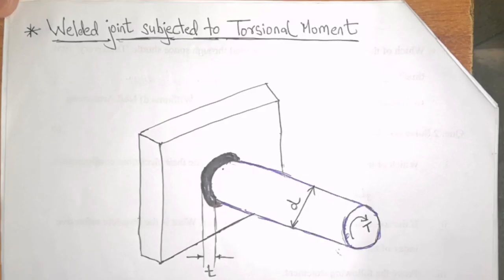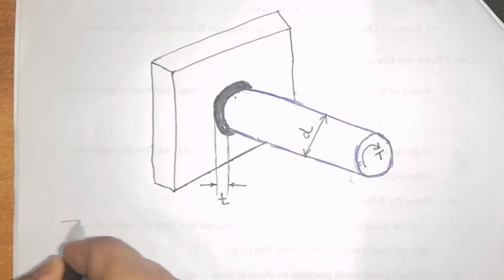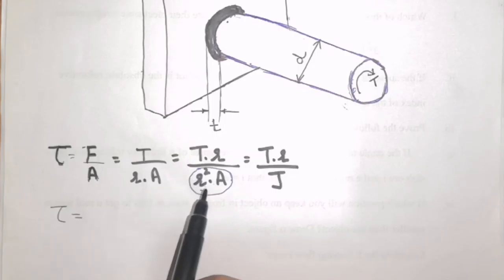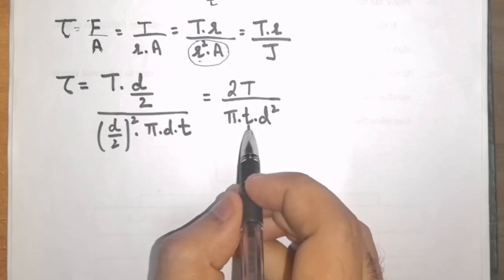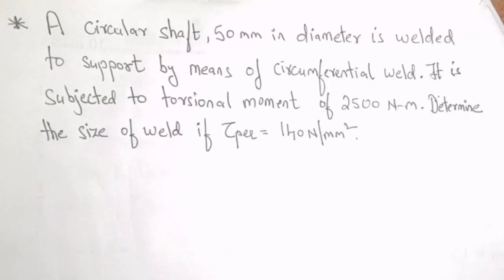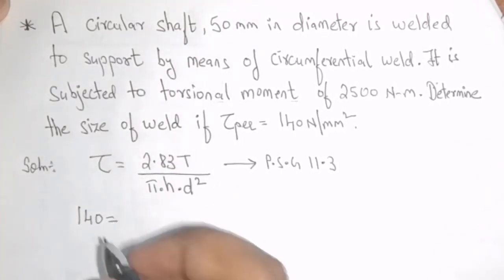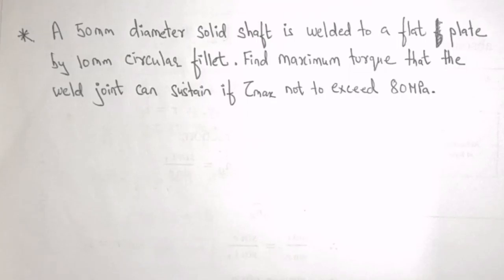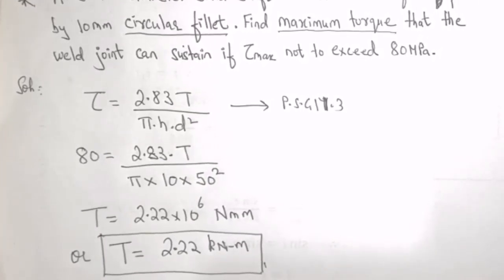Machine Design - Design of Welded Joint - Lecture 4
Circular fillet weld subjected to Torsion